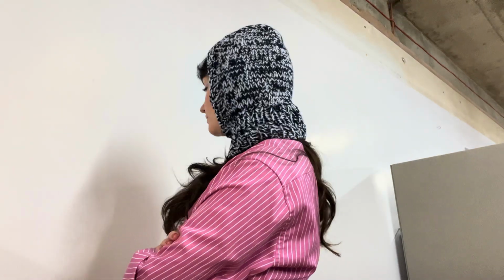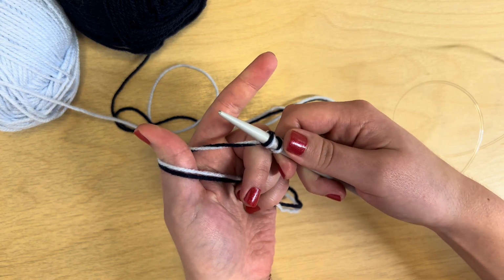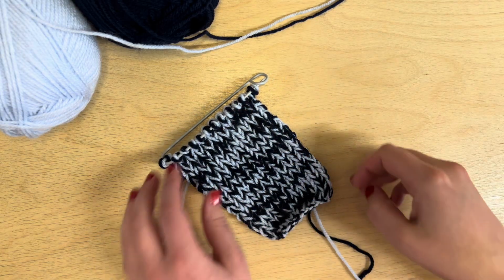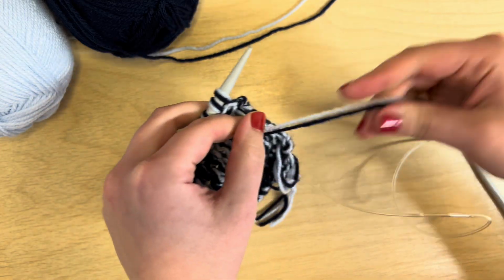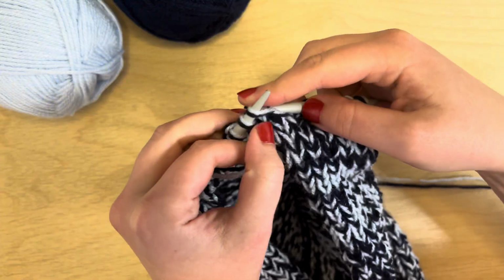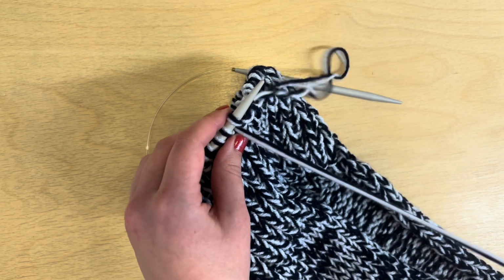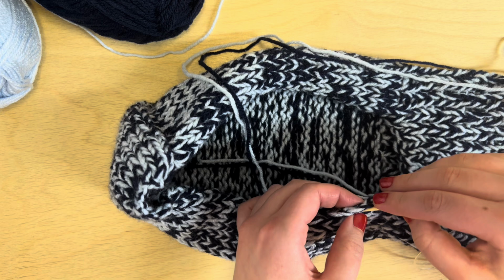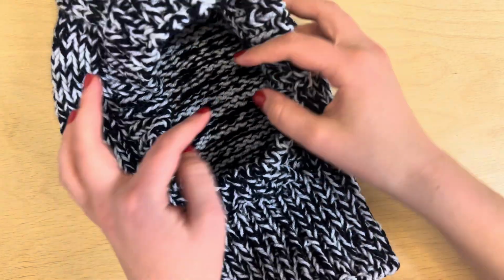how to knit a balaclava | beginner knitting tutorial | big city balaclava pattern walkthrough!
thanks for tuning in & supporting my designs, i hope this tutorial is helpful in creating your own balaclava:)
💘 alexa

TIMESTAMPS:
0:00 intro
0:13 materials
1:00 holding double
1:11 slip knot
1:24 long tail cast on
2:07 knit stitch
2:36 purl stitch
3:09 placing stitches on a stitch holder
3:41 picking up stitches
5:26 bonnet body
6:04 backwards loop method
6:42 neck ribbing
7:49 tubular cast off
10:17 face ribbing

💘 Alexa